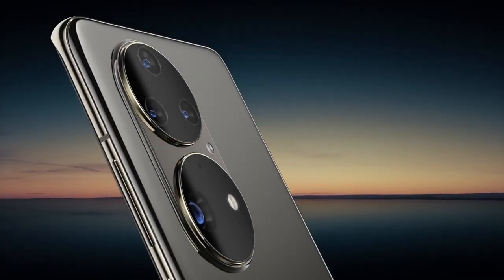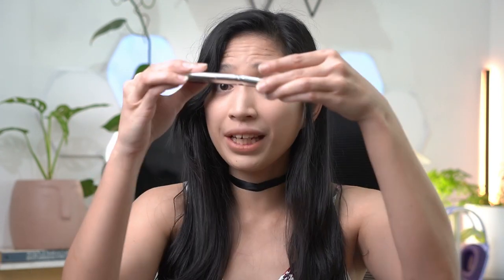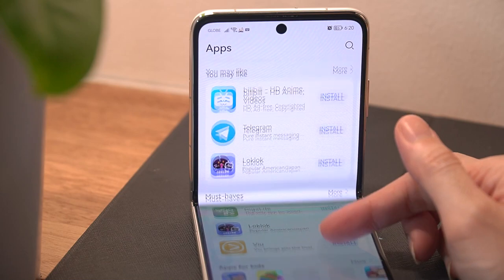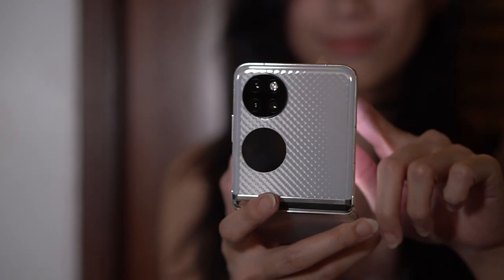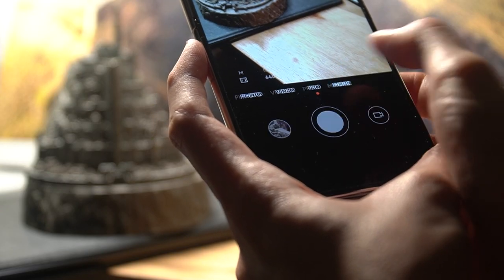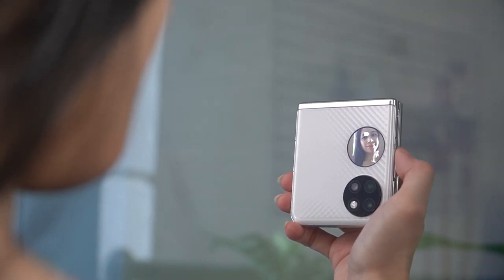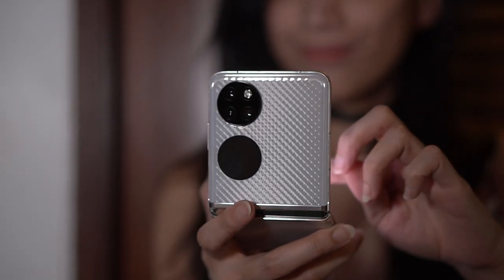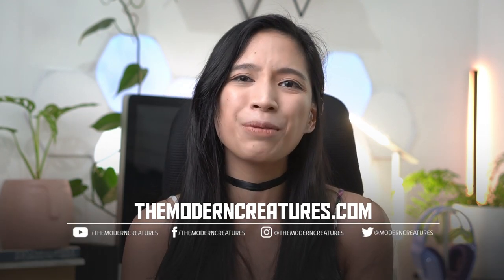Huawei P50 Pocket review: The BETTER folding phone?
Huawei's latest offerings for its P-series doesn't just include an almighty shooter like the P50 Pro but the company also debuts its first horizontal folding device, the P50 Pocket

Equipped with top-tier specs, a great camera system, longer battery life, and more, is the Huawei P50 Pocket the better foldable overall?

LINKS
P50 Pocket

CHAPTERS
0:00 An new folding phone has arrived!
1:13 Design and build
3:50 Main display
4:52 External display
6:06 Performance
7:21 Main cameras
8:15 Photo comparison with the Galaxy Z Flip3 5G
9:00 Front camera
10:40 Battery
11:27 Creature Feature
12:00 Final thoughts
12:49 Wrap up and subscribe!